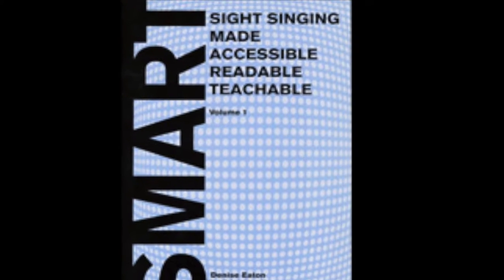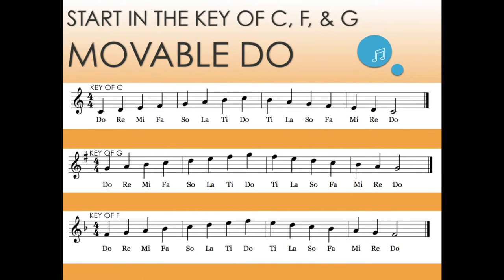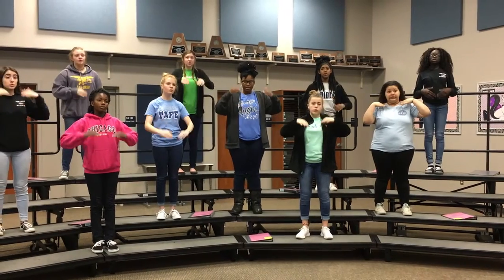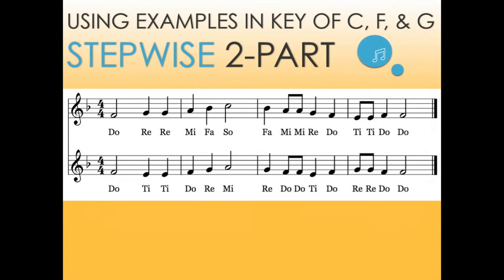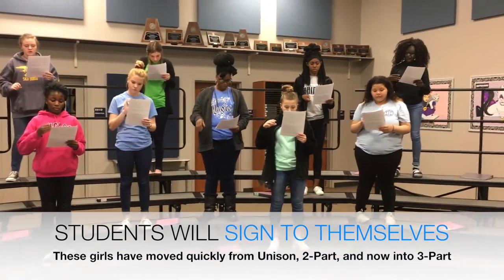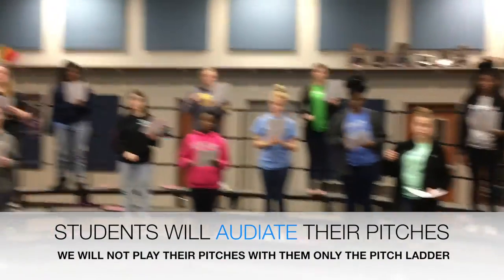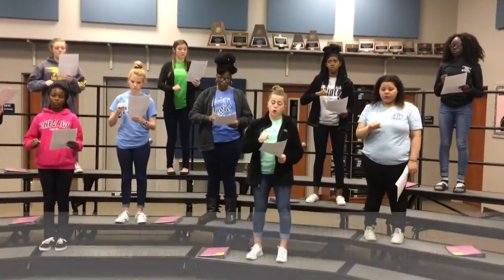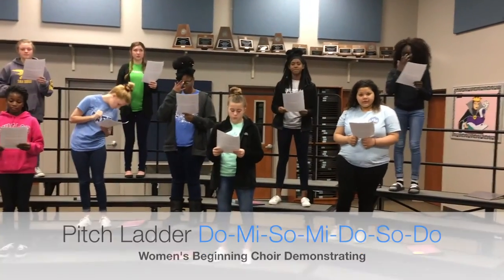InspireChoir Sightreading Practices, "Propelling Beginners"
"Take a Chance on Sightreading - Solfege 101" February 23, 2017, Ashley Delaney, Wylie East High School. Directors often face a set of unique challenges when employing traditional teaching strategies for choral music as it applies to the sightreading with beginning high school students.